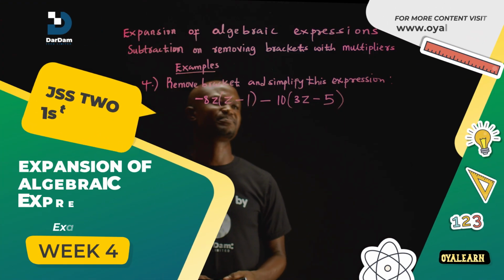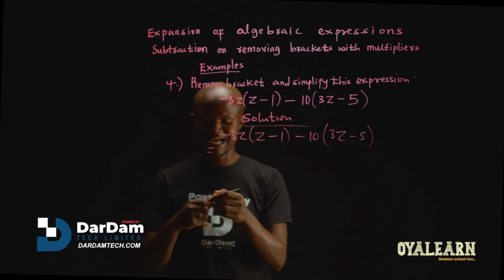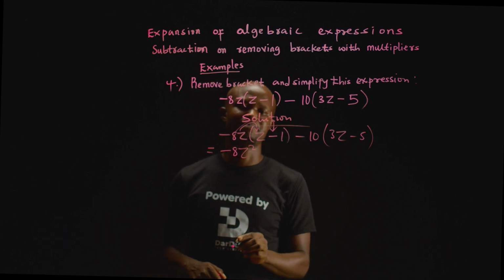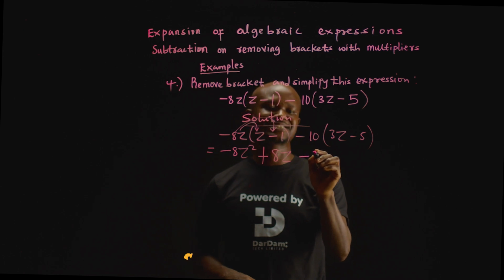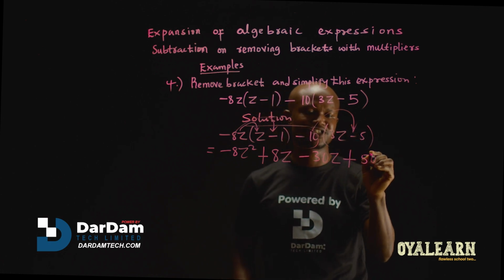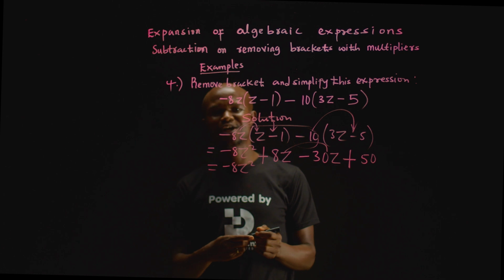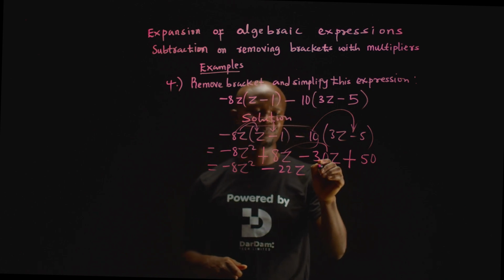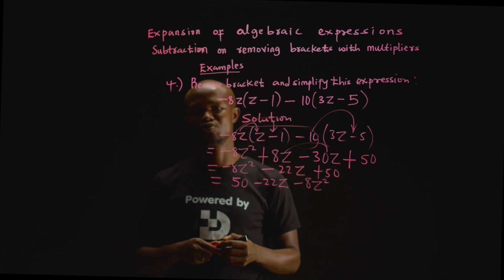JSS2 | Expansion of algebraic expressions | Subtraction on removing bracket with multipliers | 4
In this video, we explore the concept of expansion of algebraic expressions, focusing on subtraction on removing bracket with multipliers and making them easy to understand.

- How to identify, interpret, and solve problems on subtraction on removing bracket with multipliers.